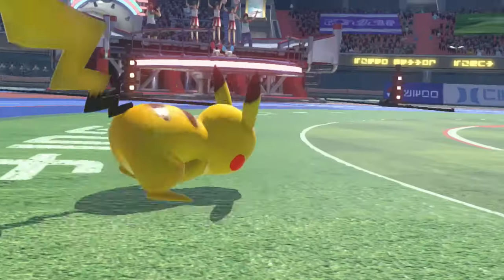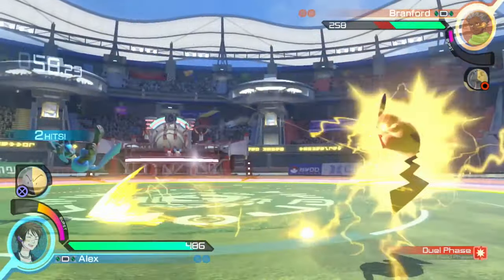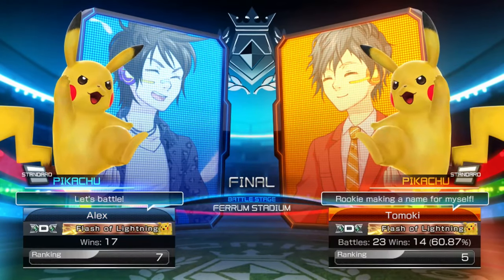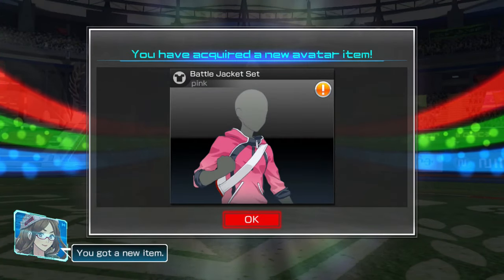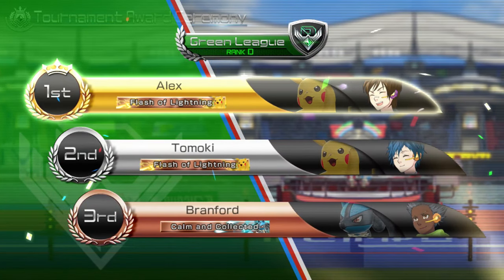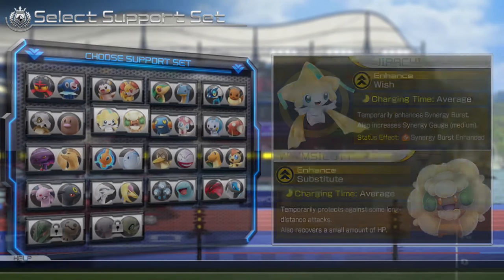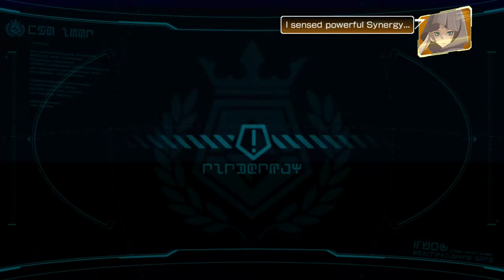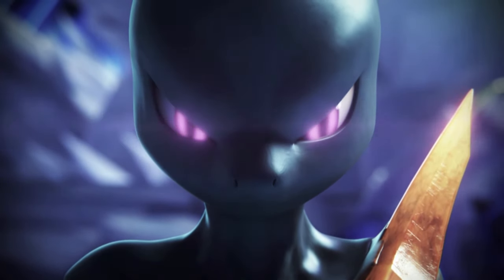Shadow Mewtwo Vs Level 25 Pikachu - Pokkén Tournament DX (Pt. 1)